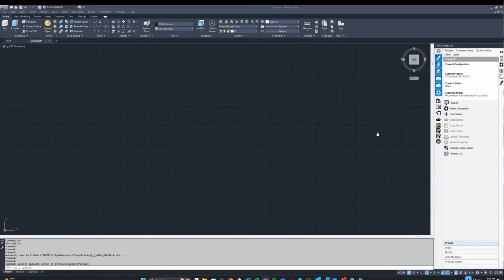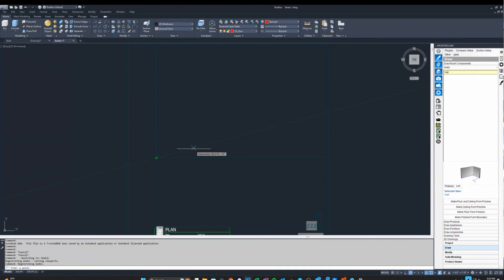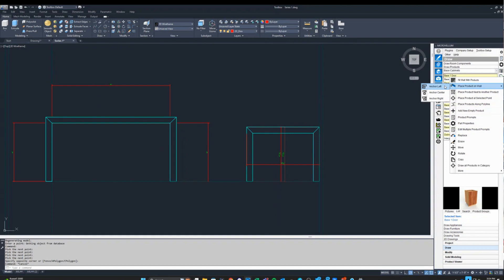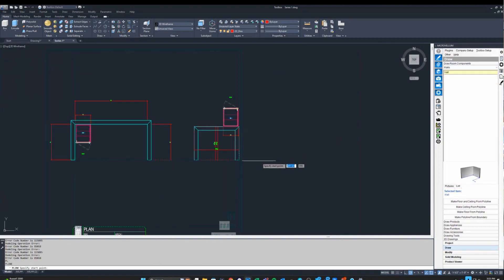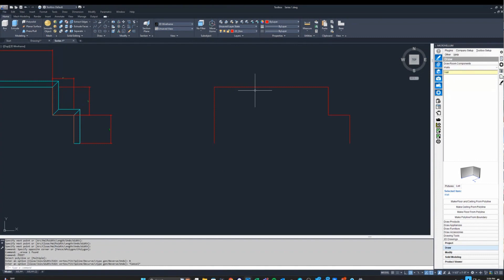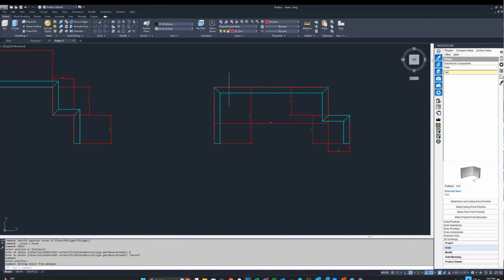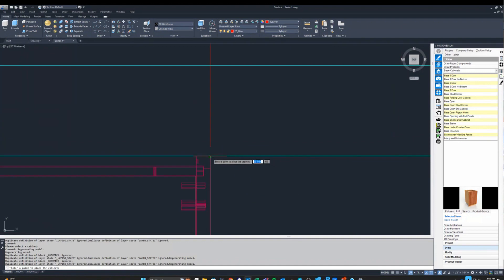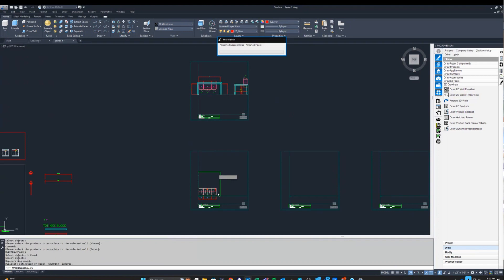Microvellum Basics: Drawing Products on Walls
In this informative video, Jacob takes you through the fundamentals of Microvellum and specifically focuses on drawing walls and products, highlighting common issues that can arise and providing effective solutions. Whether you're a beginner or looking to enhance your skills, Jacob demonstrates various methods of drawing walls in Microvellum, including picking points and using polylines. He emphasizes the importance of drawing walls correctly to ensure proper attachment of cabinets and seamless 2D elevation generation. Discover how associating products with walls simplifies the process of creating accurate sections and elevations for your projects. Join us as we delve into the essentials of Microvellum and elevate your design proficiency!